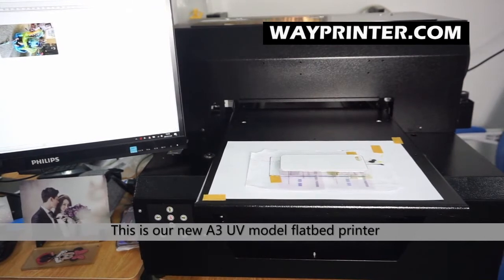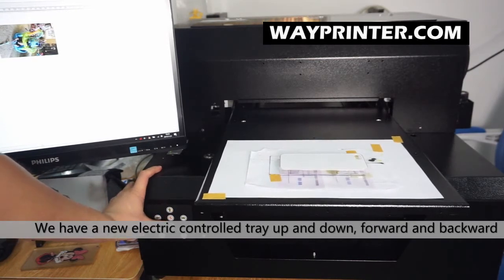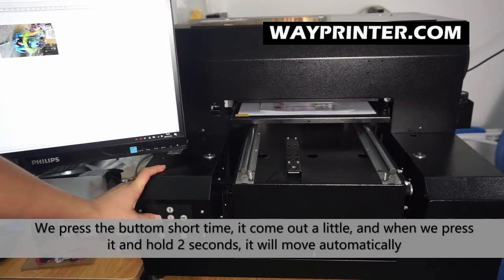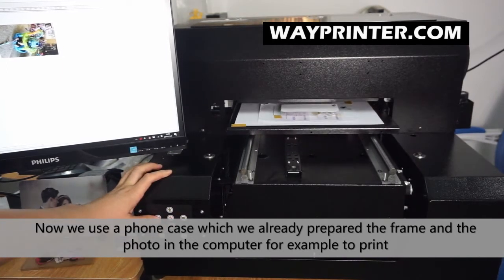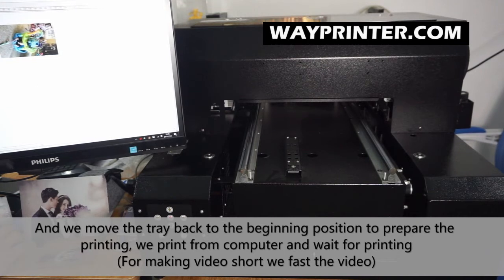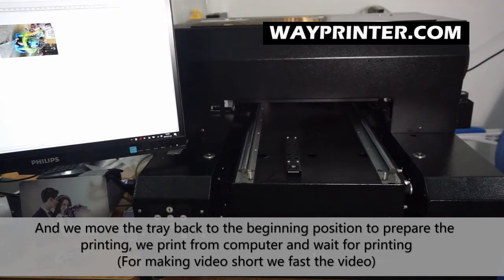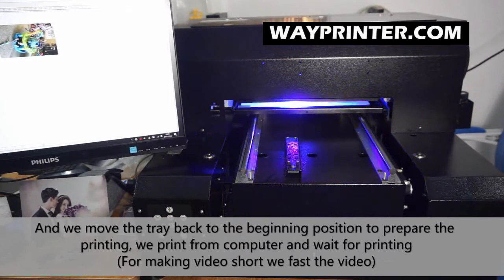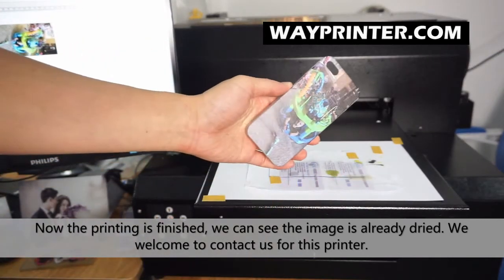Wayprinter WP1390eUV A3 UV flatbed printer print on cell phone case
A3 UV flatbed printer with height electric tray moving front/back, up/down.. We are original UV DTG printer manufacturer, more product detail and video

A3 UV flatbed printer with very good price!

Wayprinter is the flatbed printer manufacturer, we welcome retail, wholesale, resell, agent, distributor inquiry.

We produce flatbed printer for more than 10 years and have very well experience on printer structure. We have our own workshop and we have our own engineer team for making our design flatbed printer.

Now we have A3 and A4 series flatbed printer for UV and DTG function.

Can print on cell phone case, usb flash drive, wood plate, wooden carton, gift box, acrylic box wood box, metal sign, metal sheet, aluminum sheet, aluminum plate, leathers etc

We have many video demo, knowledge and tutorials.